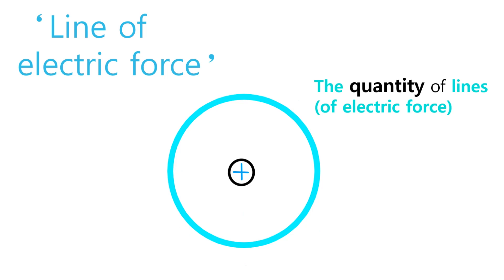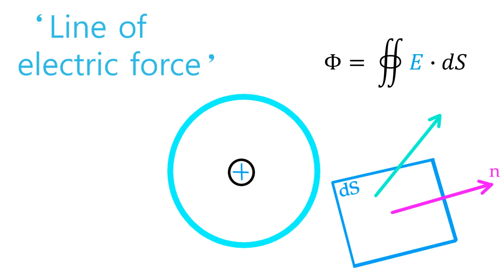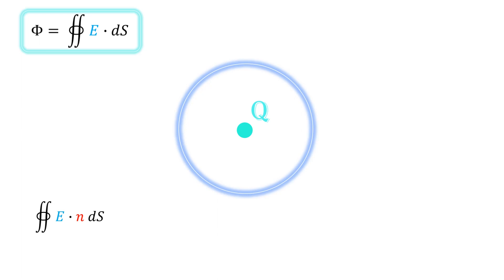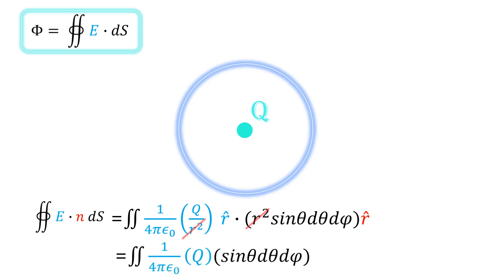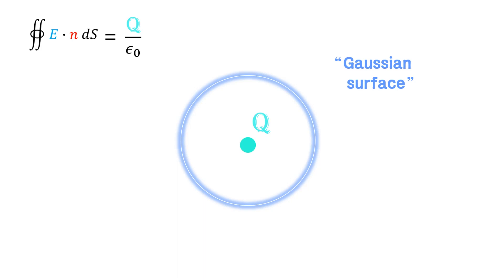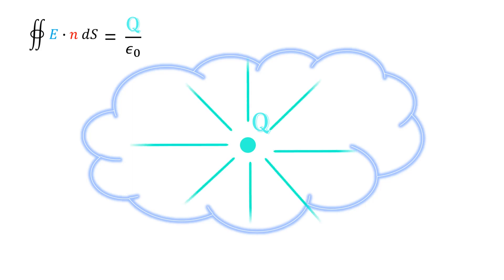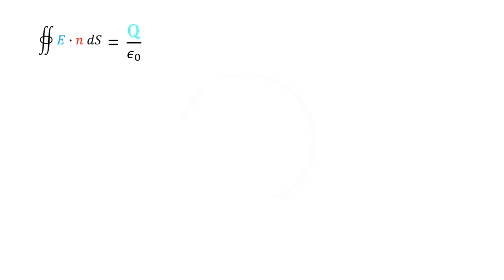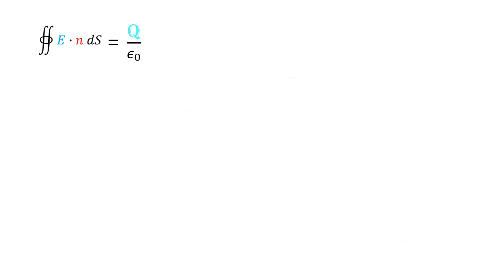[Electrodynamics] Gauss's law (ENGLISH Version)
Hello guys :)

Let me upload a video regarding of "Gauss's law"
which is very important in Electrodynamics :0

Thanks.